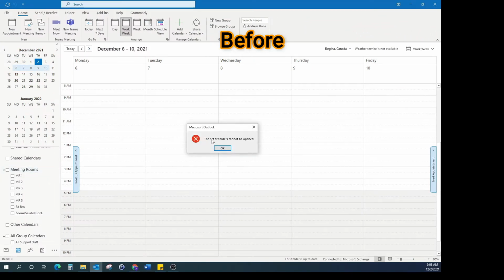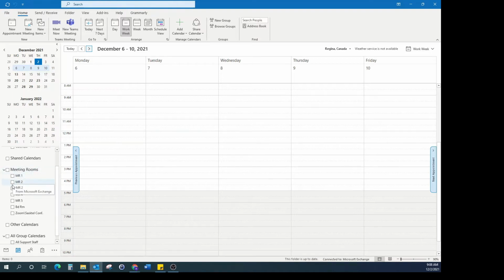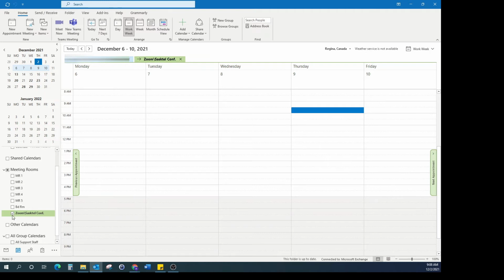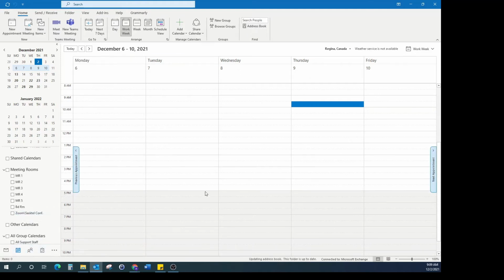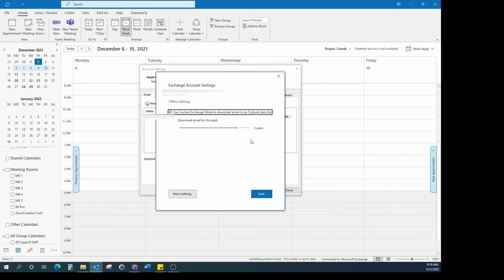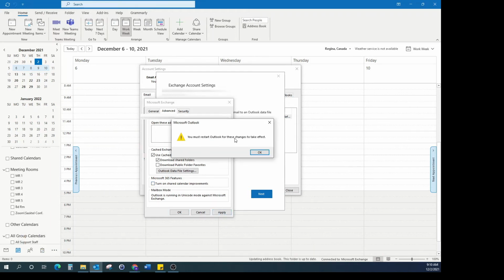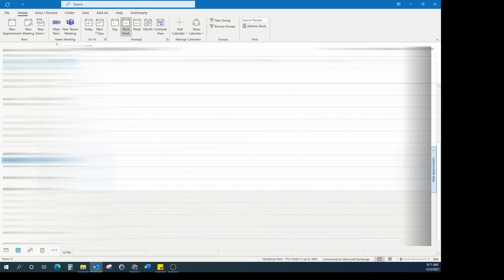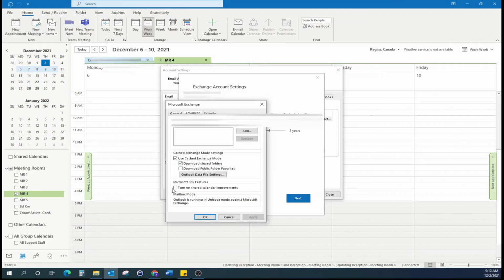The Set of Folders Cannot Be Opened in Outlook shared Calendar [FIXED]